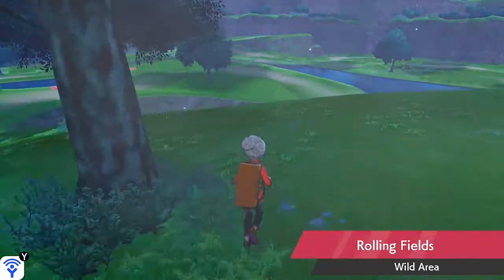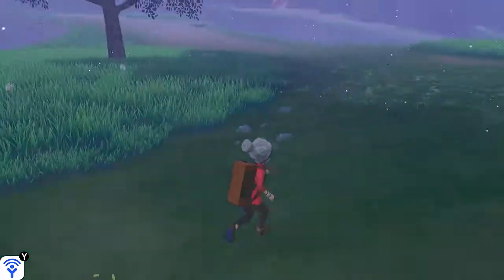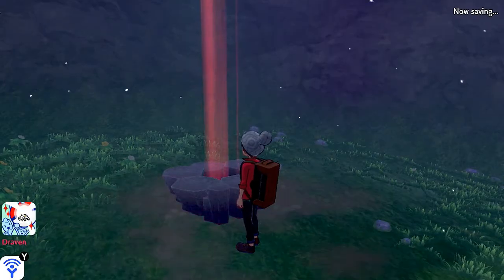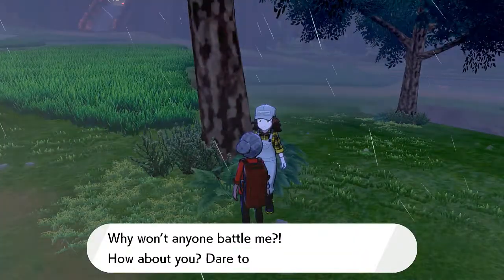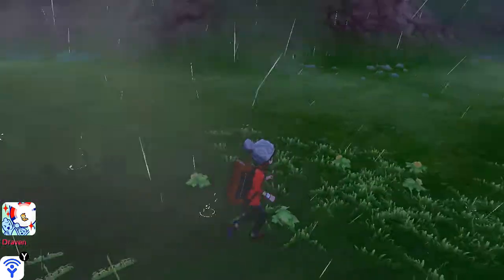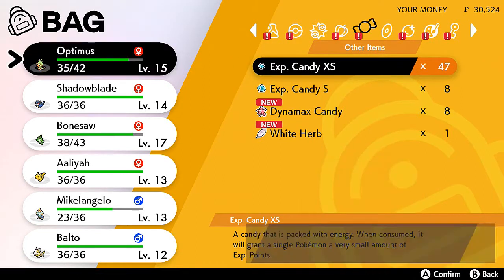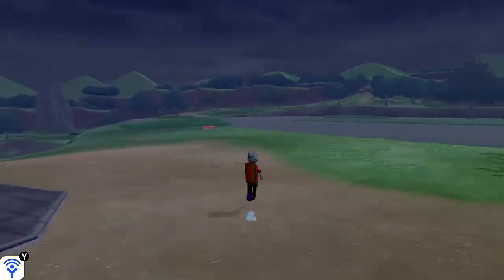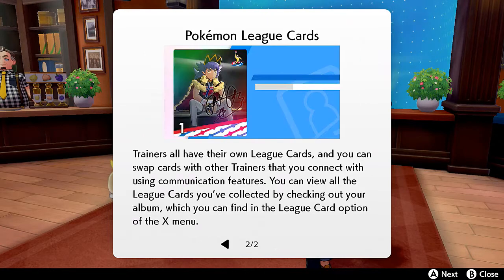Pokemon Sword / Shield Walkthrough Part 5: 10 Year History of Draven, Wild Area Shenanigans!